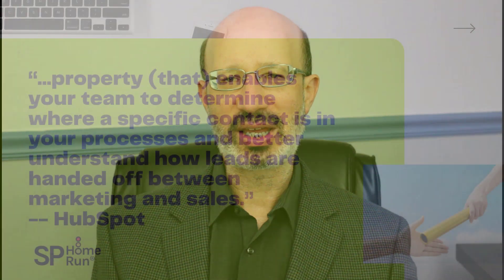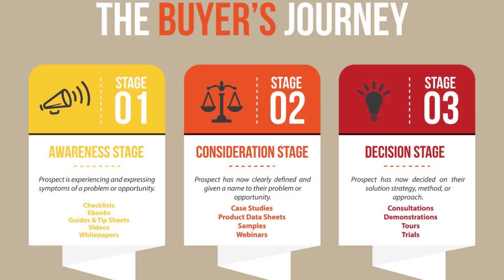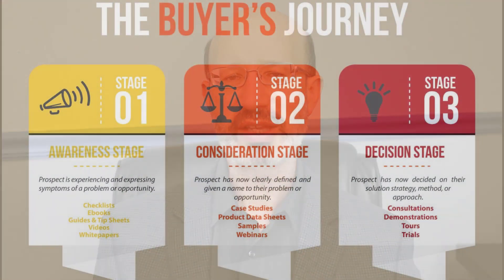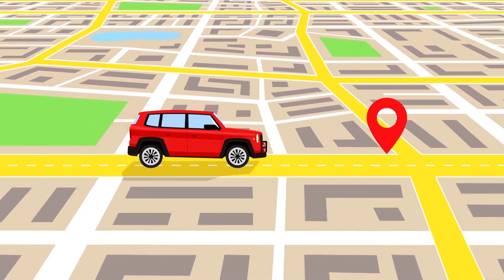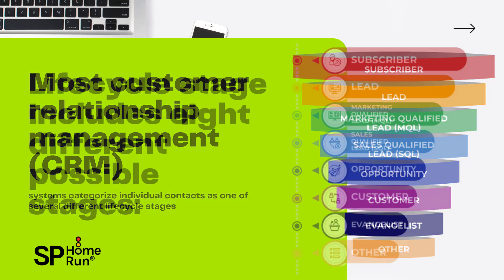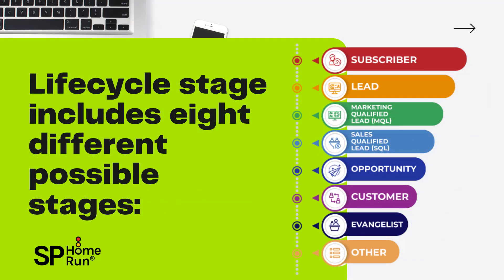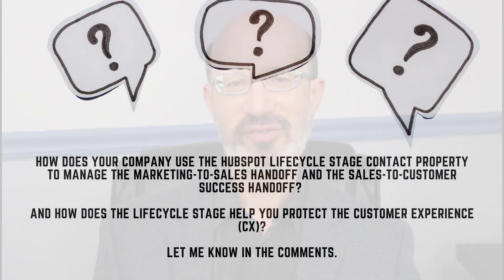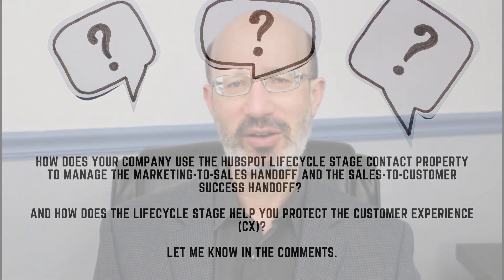HubSpot Lifecycle Stages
HubSpot lifecycle stages help keep your customer relationship management (CRM) database properly segmented, so you can confidently send the right emails to the right person.

In this video, you’ll learn why the HubSpot lifecycle stage contact property plays such an important role in healthy customer relationship management, how to use the lifecycle stage to protect the customer experience (CX), and what lifecycle stage contact properties look like.

Contents
0:00 HubSpot Lifecycle Stages
0:43 Offend a customer by sending a prospect-related email
1:00 Sales, marketing, and customer success teams simultaneously emailing
1:16 HubSpot lifecycle stage definition
1:30 How lifecycle stage differs from the buyer’s journey stage
2:19 How CRM systems categorize individual contacts
2:50 Marketing team and the subscriber and lead lifecycle stages
3:00 Sales team owns MQL, SQL, and opportunity stages
3:10 Customer success team and customer and evangelist stages
4:06

Best practices from Joshua Feinberg, a go-to-market content strategist with 20+ years of experience in B2B tech startups, and that’s 31x certified by HubSpot Academy and 2x certified by LinkedIn Marketing Solutions.

SP Home Run helps early-stage startup founders in B2B Software as a Service (SaaS), Financial Technology (FinTech), and Infrastructure as a Service (IaaS) with Digital Transformation Go-To-Market Strategy.-- so their companies can grow better and faster in the modern, digital buyer’s journey.

Connect on LinkedIn with Joshua Feinberg from SP Home Run